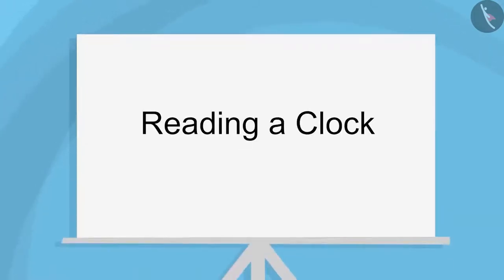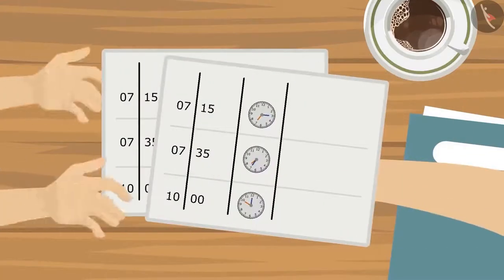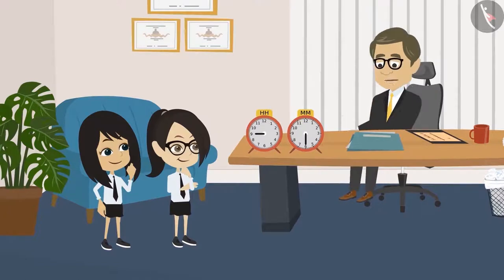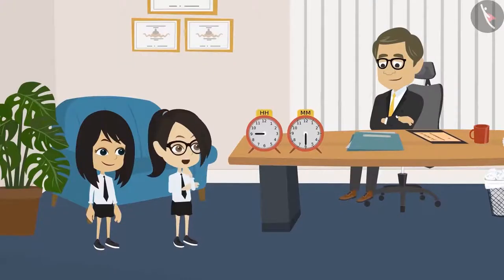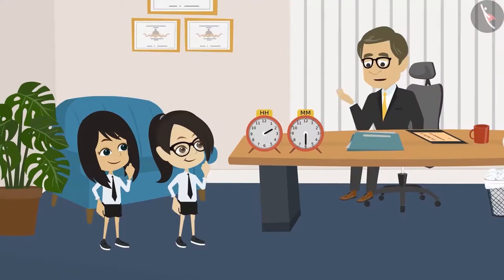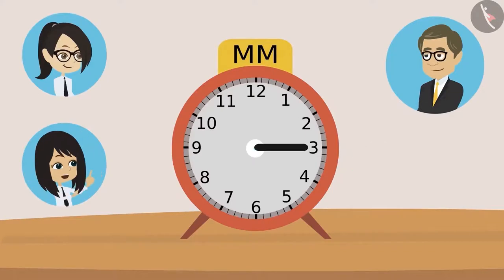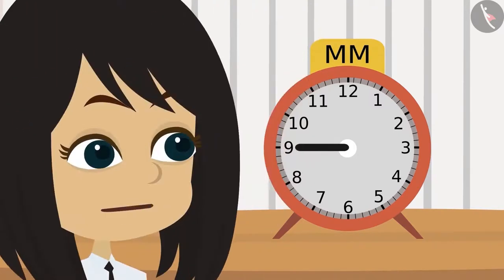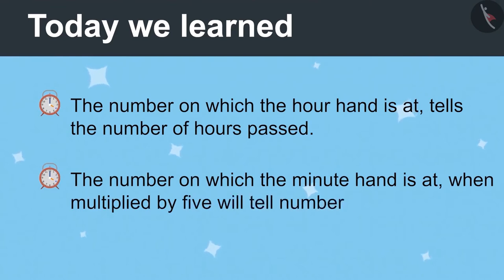Reading a Clock | Part 1/3 | English | Class 4